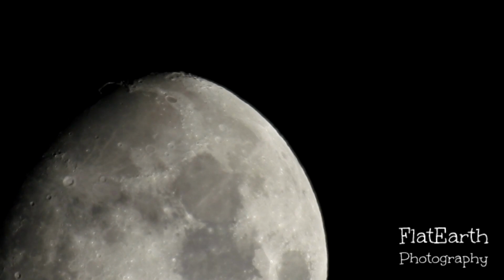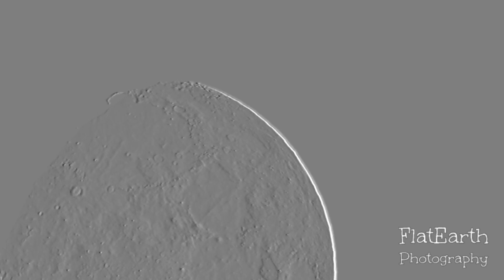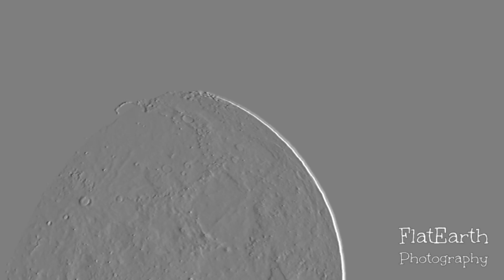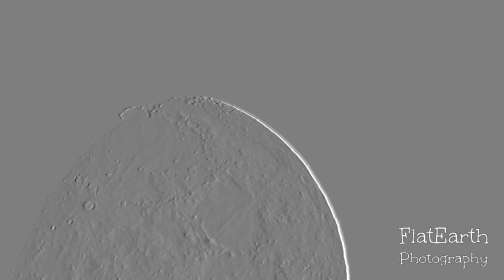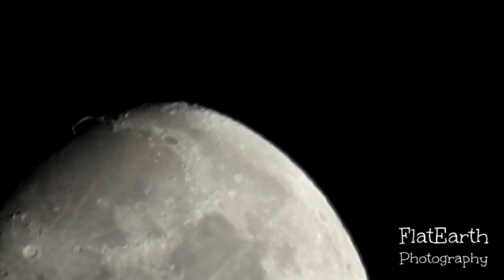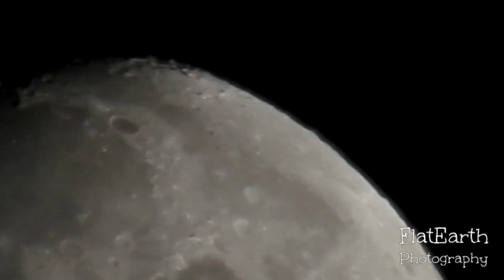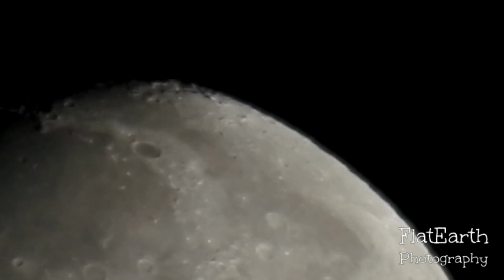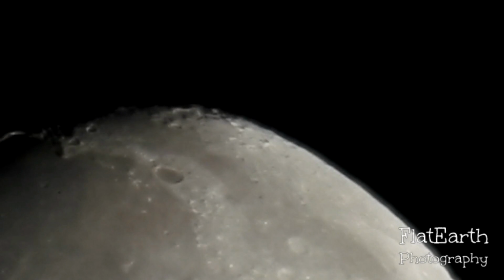Unexplained NASA Moon X files - Nikon coolpix P900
= Track Info: Song Name: Lost Memories Artist: Trixtor Download = Credit: This song is free to use on YouTube.